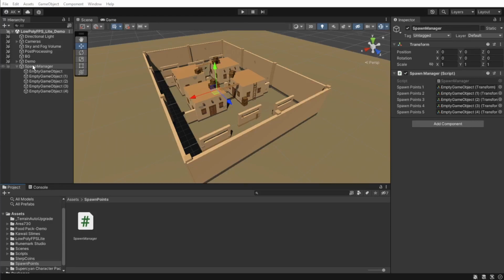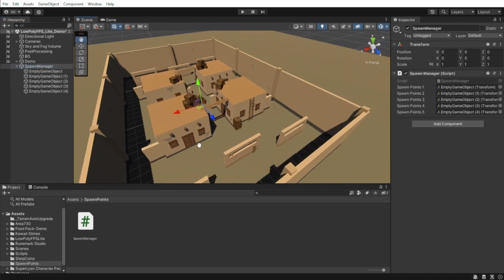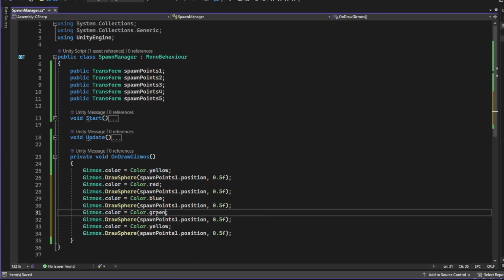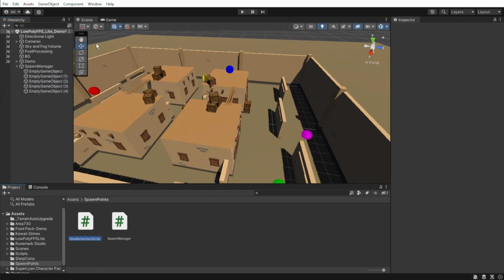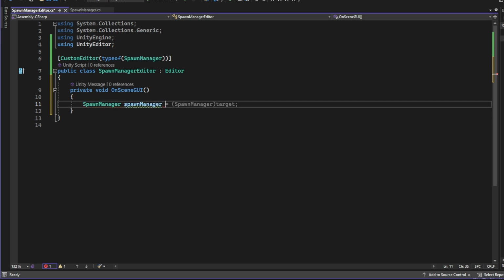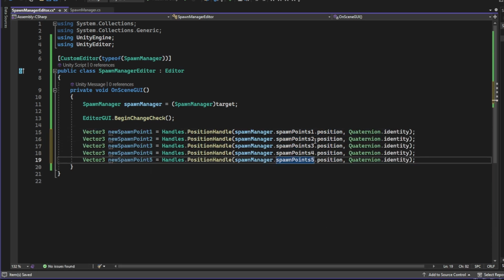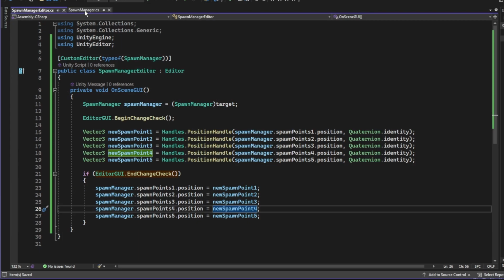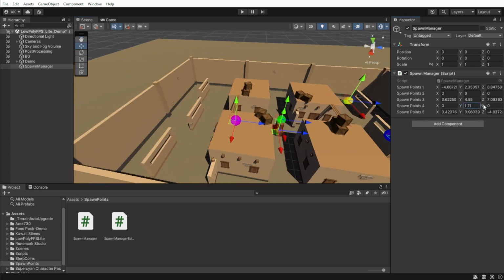You Didn't Know You Need This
You can make your project way more organized and improve your efficiency using some basic things like Handles to control objects and variables in the scene view easily and Gizmos to see things in real-time in the scene view while in edit mode without the need to go into play mode to check it out and it updates in real-time too!